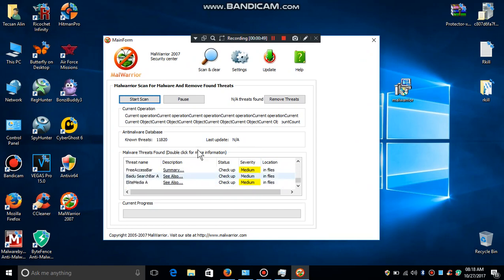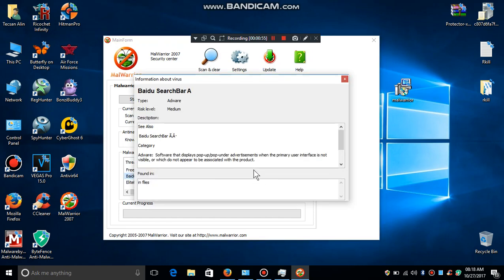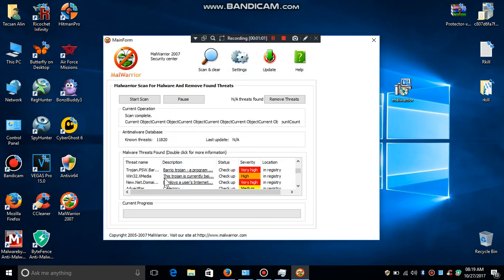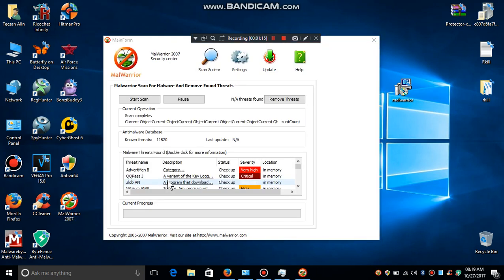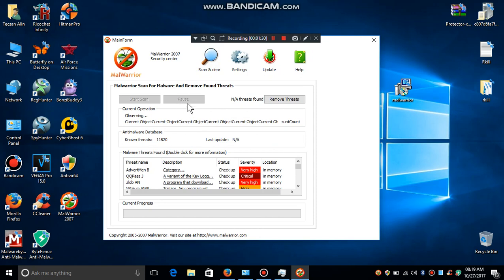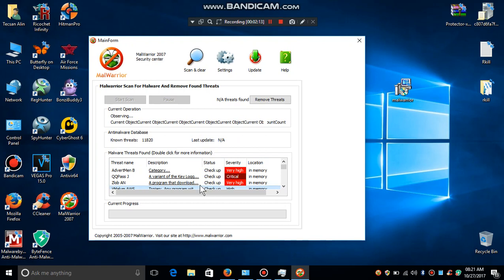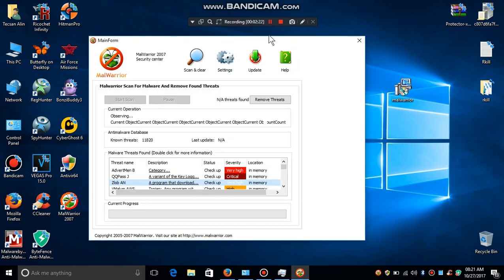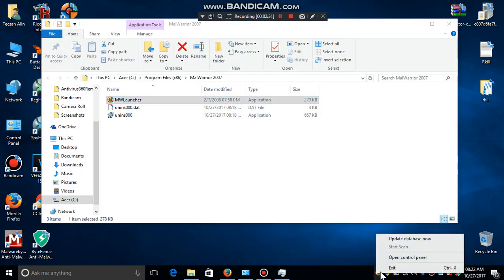Malwarrior 2007 (Rogue)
Malware releasted from the ms antispyware 2009 looks like the bravesentry.